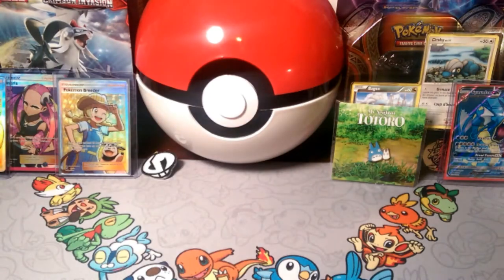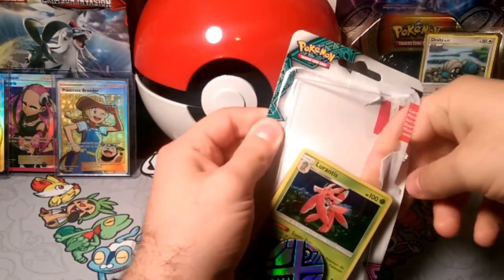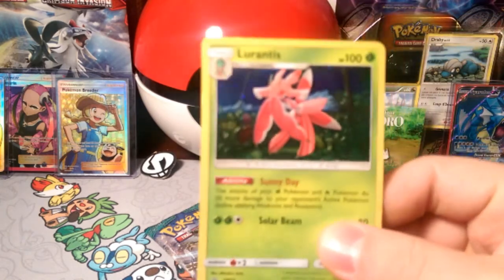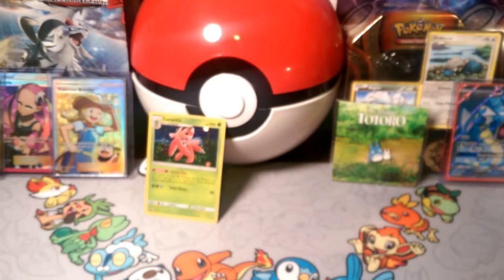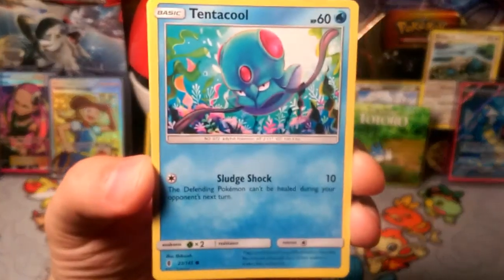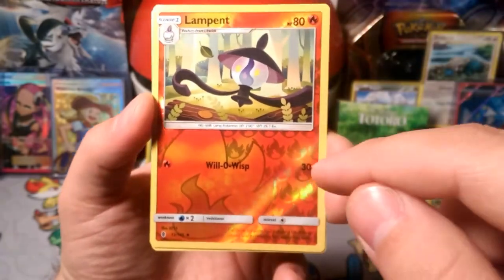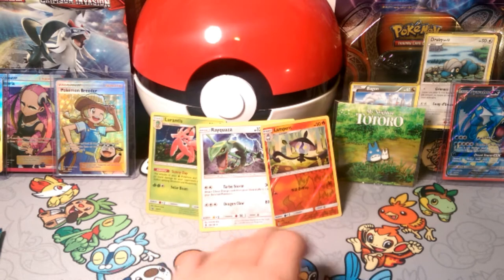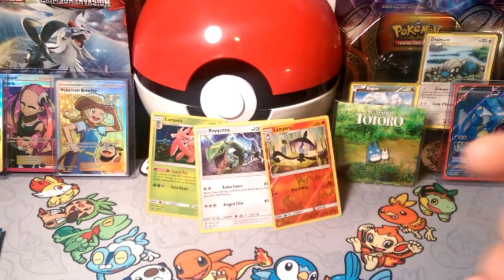PACK-A-DAY#125 TURBO LEAF STORM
Alola Dapper friends, DapperDraby here with you today to bring you another Pokémon tcg pack-a-day opening. I love these promo thing especially when It's a good promo. Let's see if any other Lurantis bring some goods today. Check it out.